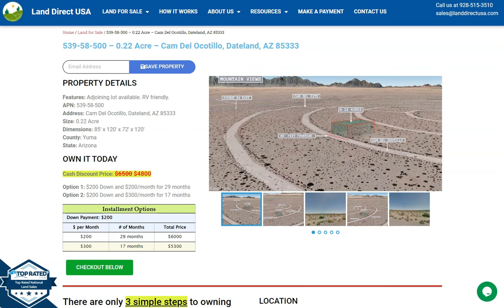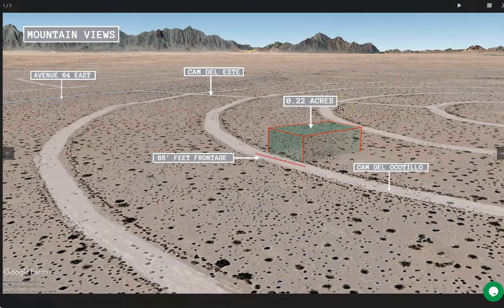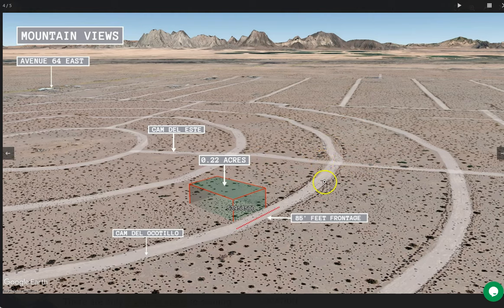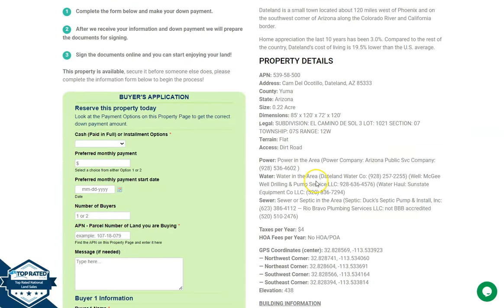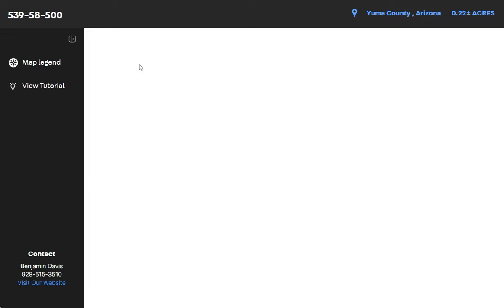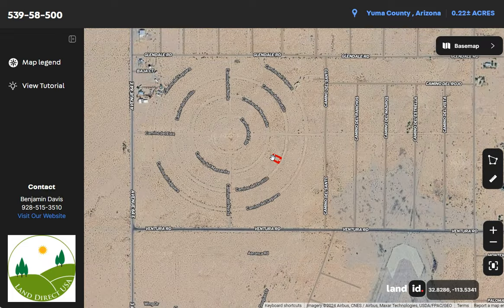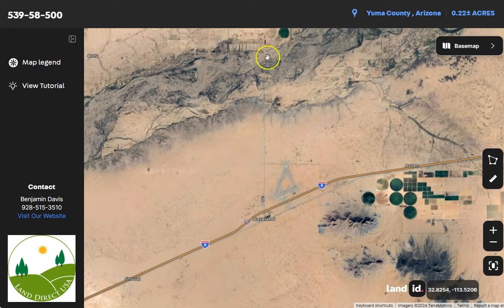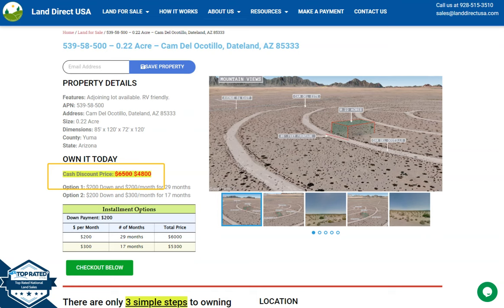0.22 acre land for sale in Dateland, Arizona [539-58-500]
This 0.22 acre lot is located in Dateland, Arizona and the address is Cam Del Ocotillo, Dateland, AZ 85333.

State: Arizona
County: Yuma
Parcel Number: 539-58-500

Features: Adjoining lot available. RV friendly.

Only $200 Down and $200/month for 29 months = $6000 or Discounted Cash Price: $4800